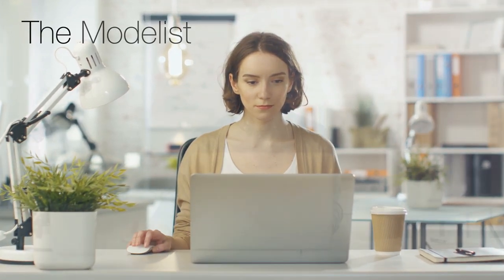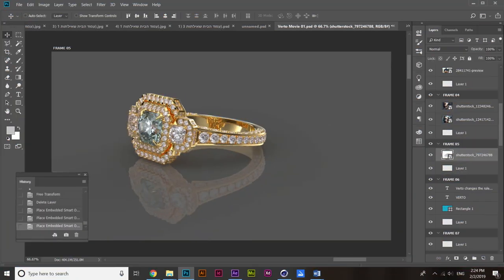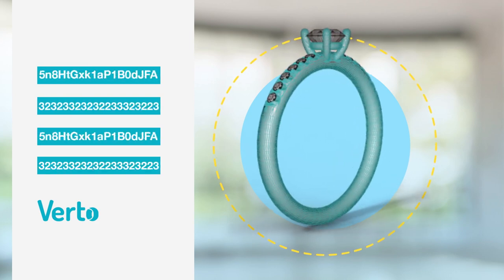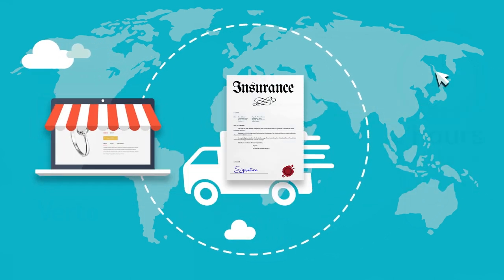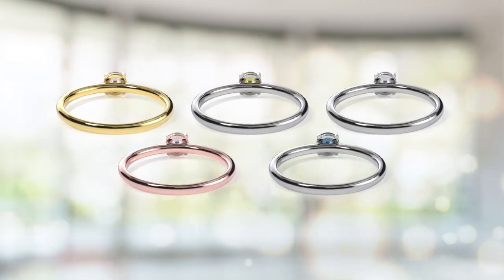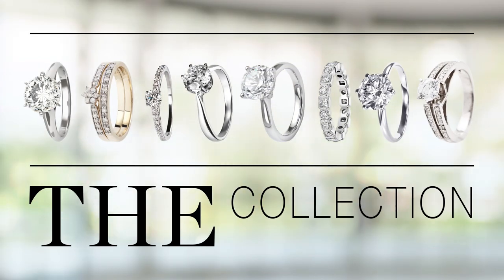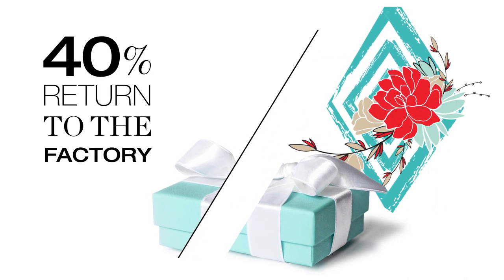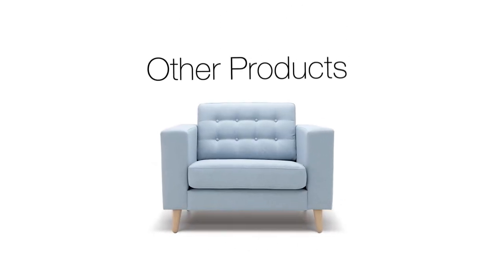Introducing Verto From Image to 3D Experience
VERTO’s Auto-generating 3D System transforms any product viewing into a fully immersive experience.

Verto provides its customers with a service that allows them to upload any product picture made with a smartphone or other device or even a drawing and push a button The system will automatically utilize image recognition & processing tools and a physical engine to ”understand” the uploaded data and automatically create a true solid object including a 360 video image of any such object.